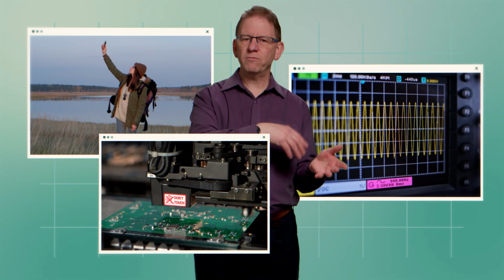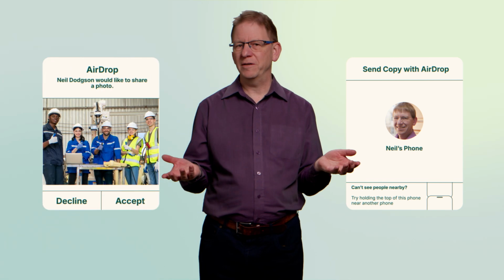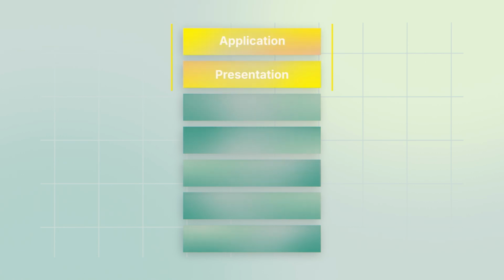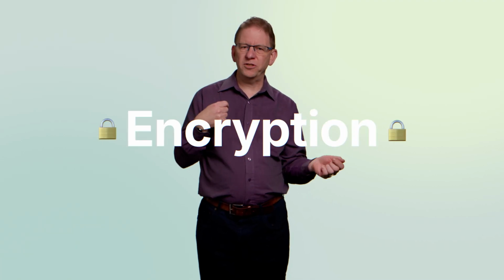Mobile phones: Engineering innovation or magic?—Bachelor of Engineering w/ Neil Dodgson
Mobile phones: Engineering innovation or magic? Find out about the magic of engineering that powers our mobile phones with Neil Dodgson.